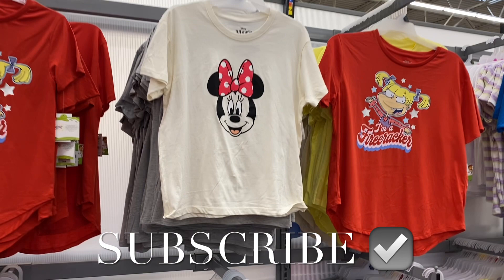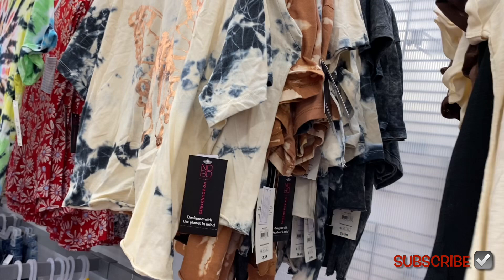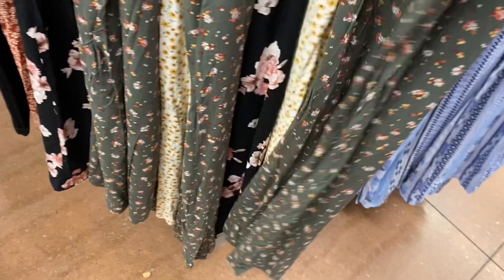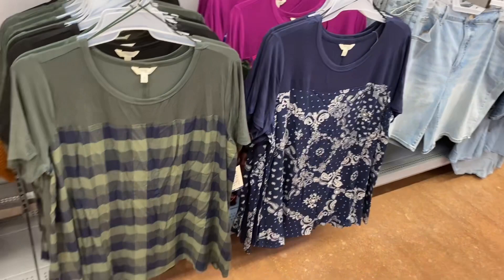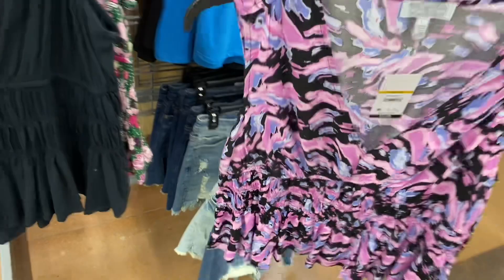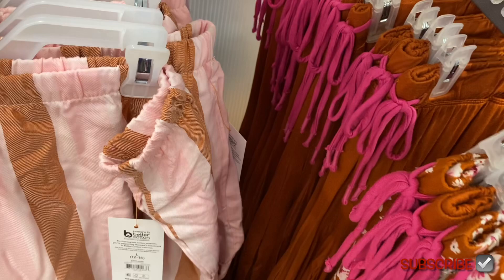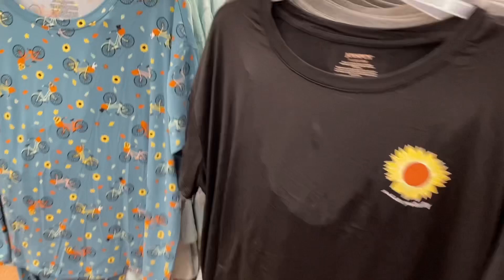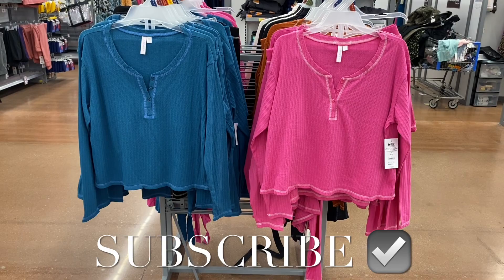😍ALL OF THE NEWEST WALMART WOMEN’S CLOTHES‼️WALMART SHOP WITH ME | WALMART FALL CLOTHING | FASHION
Come with me to Walmart as I found so many cute styles and new finds! So many great options including shirts, dresses, shorts, blouses, workout clothes, sports bras, Plus Size clothing, Walmart pajamas, Walmart Spring clothing, Walmart Summer clothing, Walmart Fall clothing, pajamas, pajama pants, pajama tops, pajama shorts, nightgowns, nightshirts, robes and so much more!